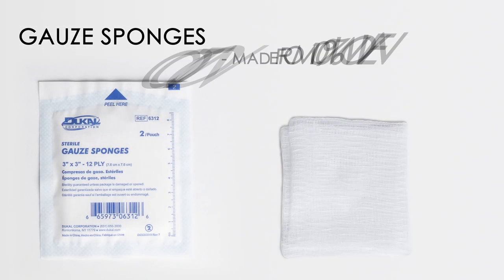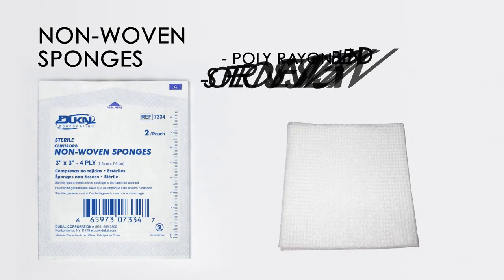What's the Difference: Gauze Sponges and Non-Woven Sponges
Have you ever wondered "What is the difference between Gauze Sponges and Non-Woven Sponges?" If so, you are in the right place...watch the video to find out!

for additional information on our full product line